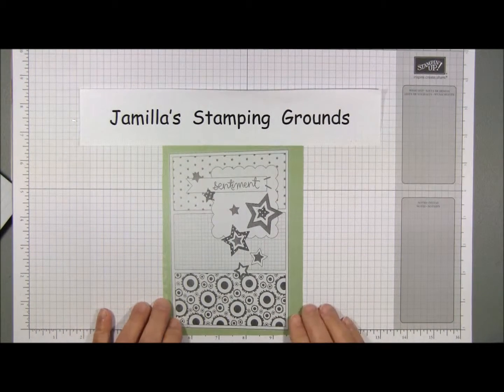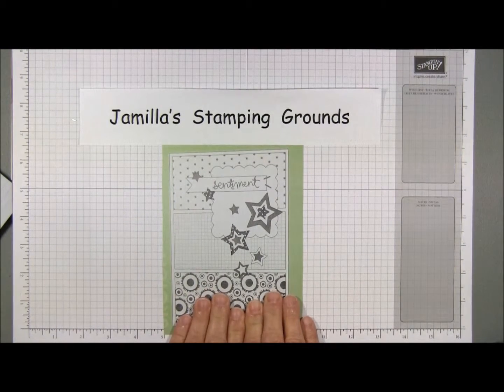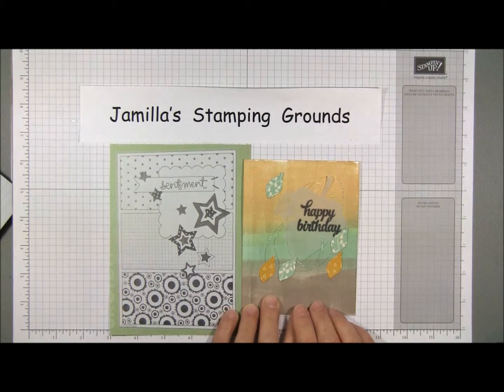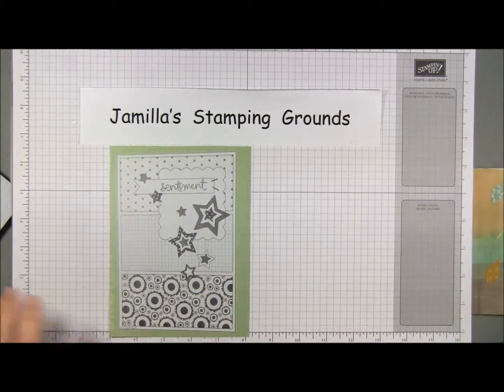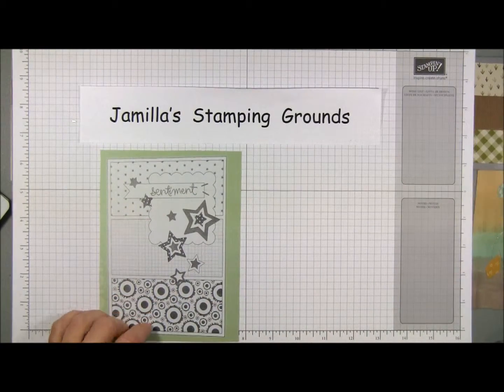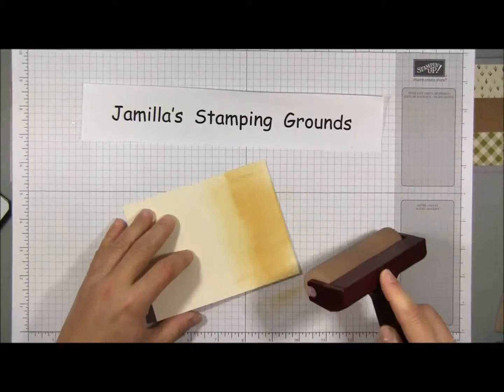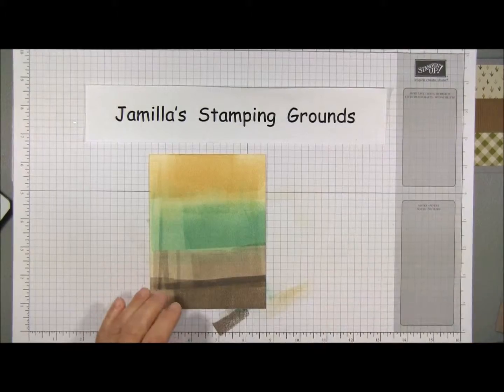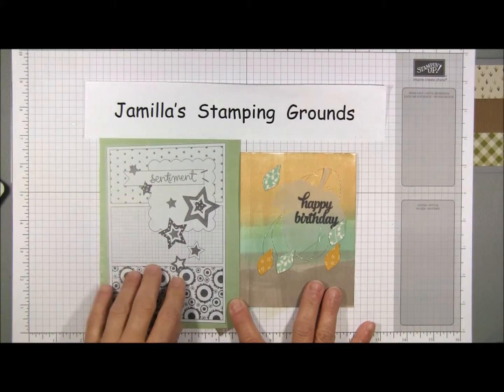ABC Approach to Adapt a Sketch With Brayer Background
When using the ABC approach to adapt a sketch to a card includes a brayer background.